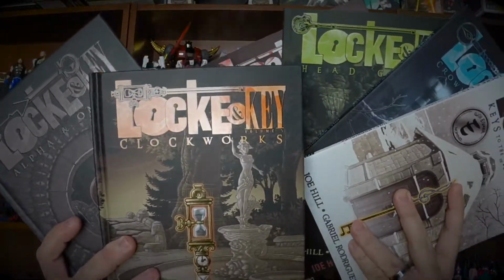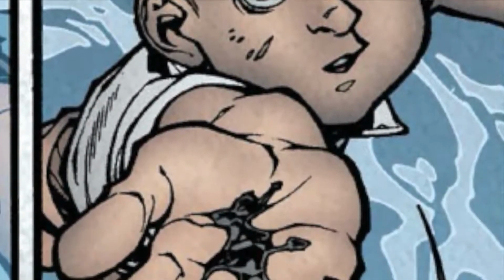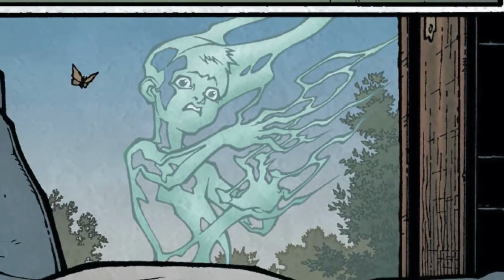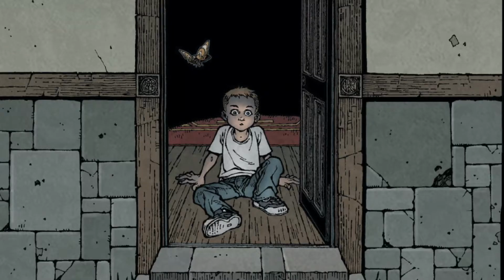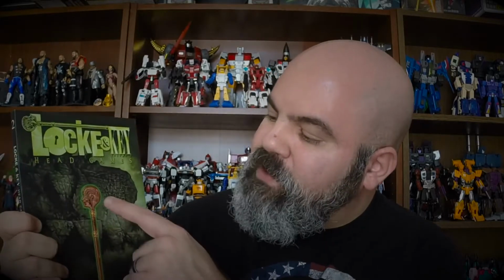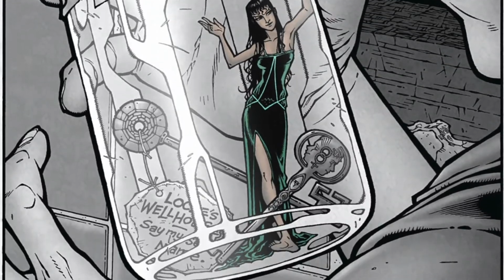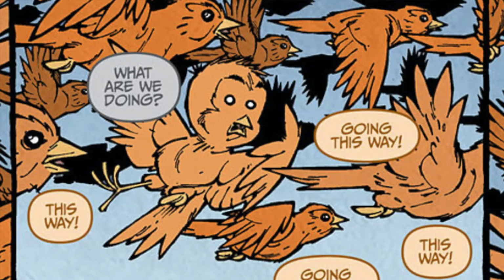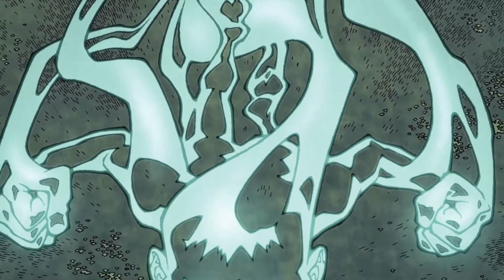S.L.B. Reviews Locke & Key (Comic book)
This time S.L.B. reviews one of his favorite comic books turned Netflix T.V. series. Found out about why I adore this book so much. If only I could use the head key to actually open up my head and... Actually it's probably best that I don't show you everything in my head.